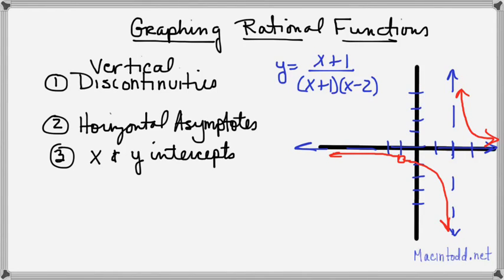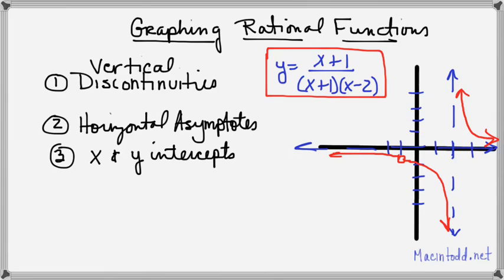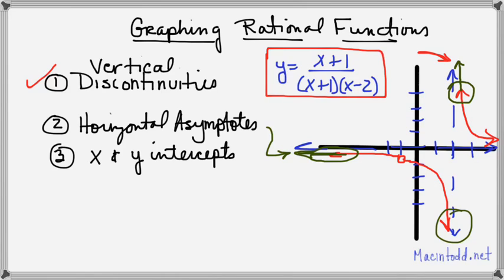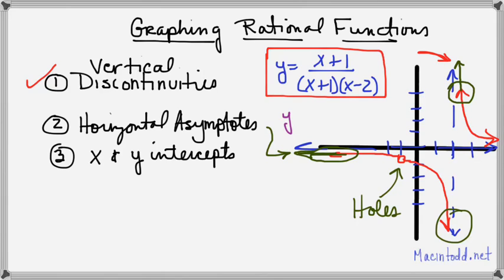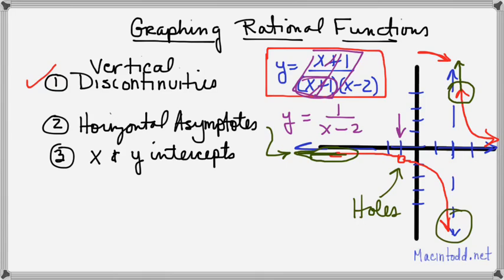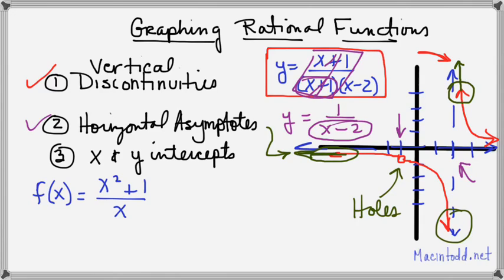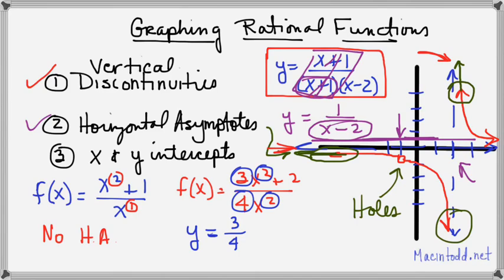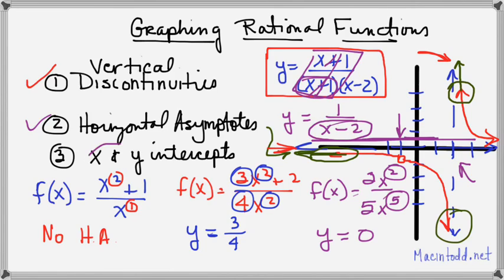unit 4 lesson 7 intro to graphing rationals